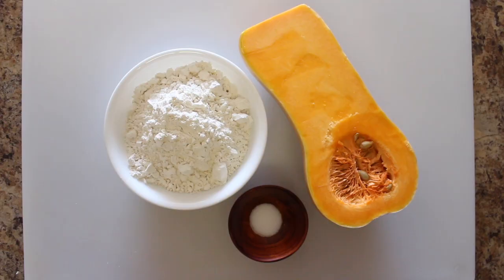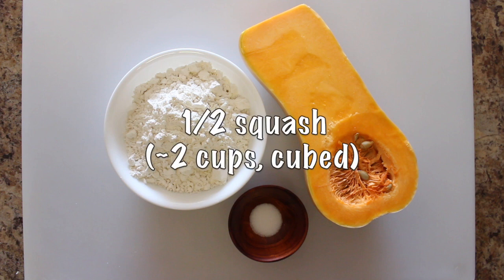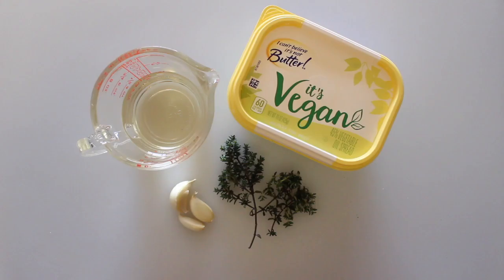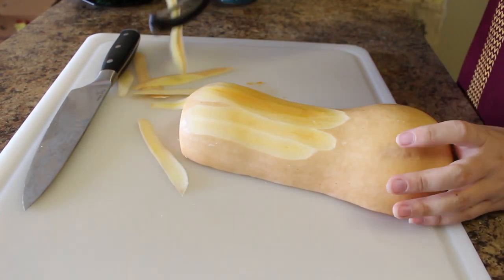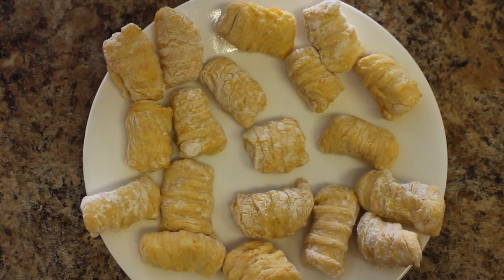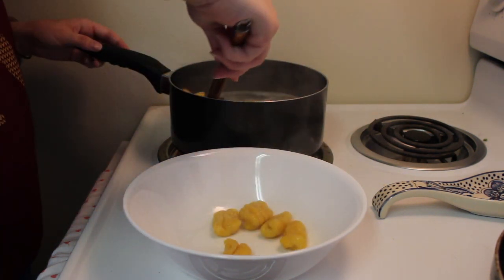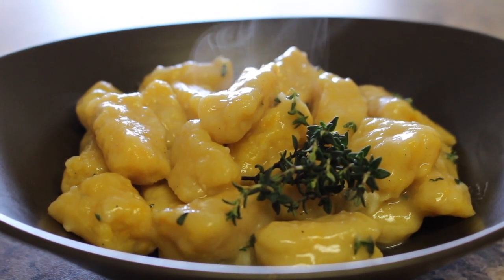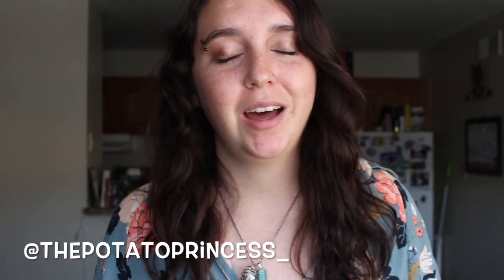butternut squash gnocchi recipe (vegan)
**nutritional info begins at 2:06
**recipe begins at  5:12

Today I am back with another recipe video (finally) that I am very excited to share with you! With each new recipe I share, I want to start featuring a specific ingredient (vegetable, fruit, grain, etc) in which I share some important nutritional info about said ingredient that you may have not known previously. My goal is to also create a new, fun recipe that you may not typically use the ingredient for.

For this video I am featuring butternut squash and am making a delicious gnocchi dish with a garlic/thyme white wine sauce. Butternut squash is a very versatile food, despite what you may think, and is also nutritionally very beneficial (check the video for all the facts!).

For this recipe you will need:
1/2 of a butternut squash (or ~2 cups cubed)
1/2 tsp salt
1-1 1/2 cups of flour
1/2 cup of pasta water
1/2 cup white wine (I use pinot grigio)
2 1/2 tbsp vegan butter
2-3 cloves of garlic (if you like less garlic, use two small cloves)
3 sprigs of thyme

Where to buy my handmade soaps and bath bombs: